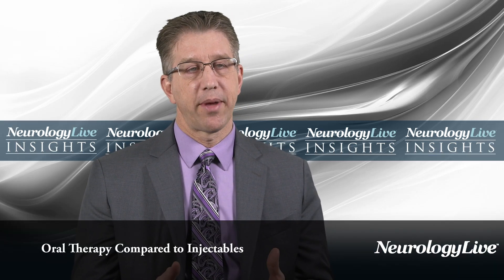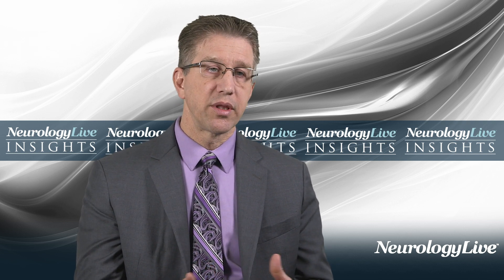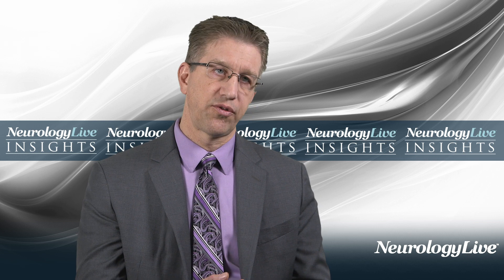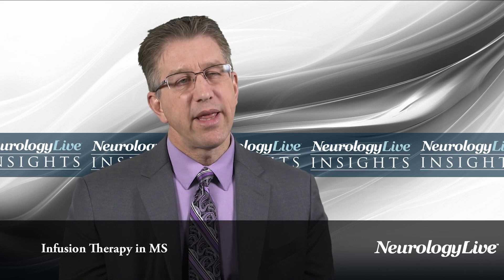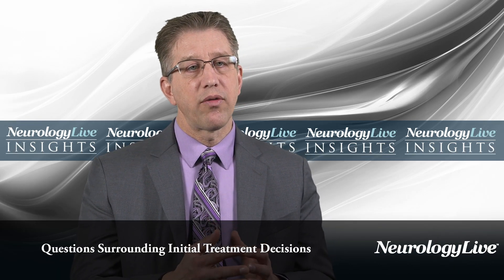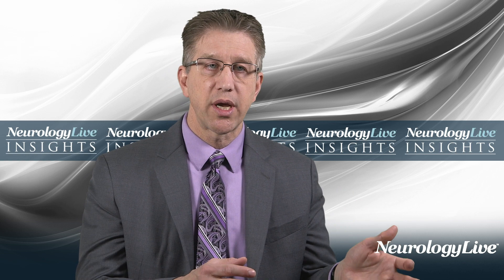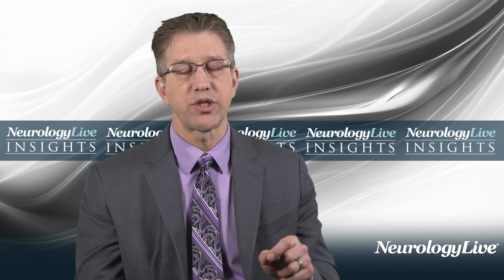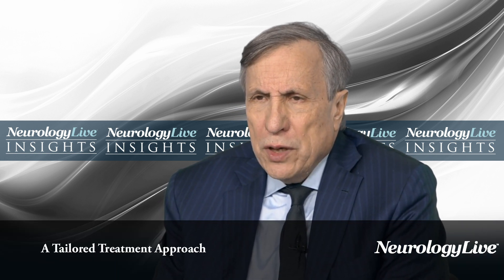First-Line Therapy for Multiple Sclerosis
First-line treatment options in multiple sclerosis and recommendations to help clinicians make appropriate, individualized treatment decisions.